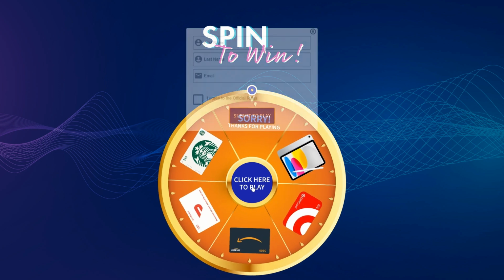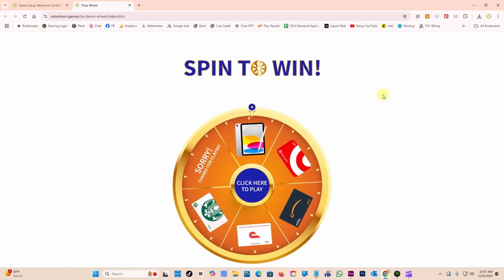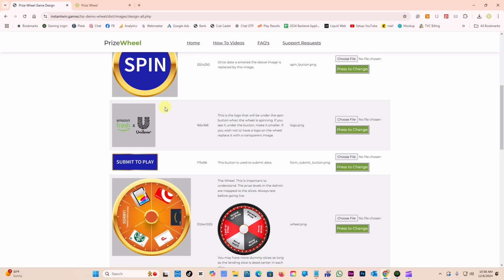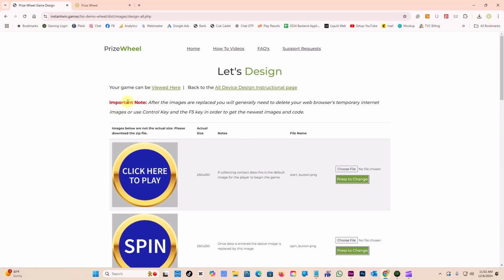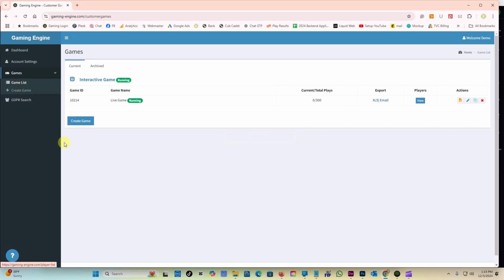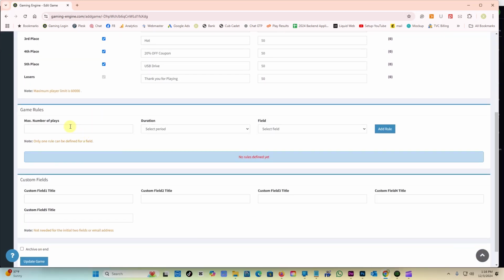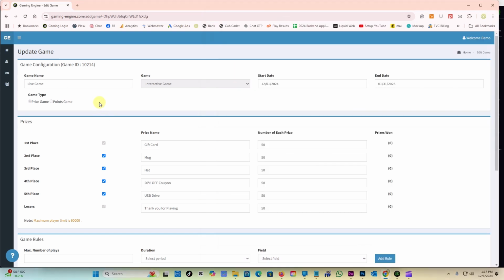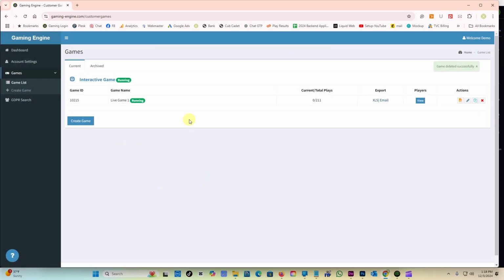Create a Branded Digital Prize Wheel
Using a branded digital prize wheel at a trade show offers numerous benefits, both for attracting attention and for engaging attendees. Here are the key advantages:

1. Increased Booth Traffic
Interactive Attraction: A spinning prize wheel, especially one that’s digital and eye-catching, draws people to your booth out of curiosity and excitement.
Noise and Buzz: The sound effects, visuals, and cheering participants create an energetic atmosphere that attracts passersby.

2. Engagement and Fun
Memorable Experience: Visitors are more likely to remember your booth if they associate it with a fun and interactive activity.
Active Participation: Engaging attendees in an activity increases their emotional connection to your brand, making it more likely they’ll remember your company later.

3. Custom Branding Opportunities
Showcase Your Brand: A digital prize wheel can be customized with your company’s logo, colors, and messaging to reinforce your brand identity.
Targeted Messaging: You can tailor prizes and call-to-action prompts to align with your marketing goals and the trade show theme.

4. Lead Generation
Incentive to Engage: Attendees are more willing to share their information when there’s a chance to win a prize.

5. Versatility and Adaptability
Prize Variety: The digital format allows for flexible prize options, from discounts and merchandise to gift cards or free services.
Real-Time Adjustments: You can update prizes or messages instantly based on booth traffic or event dynamics.

6. Cost-Effectiveness
Reusability: Unlike physical prize wheels, digital versions can be reused at multiple events with updated branding and prizes.
Reduced Overhead: You save on logistics costs associated with transporting bulky physical displays.

7. Analytics and Insights
Track Engagement: Digital systems can provide data on how many people participated, which prizes were most popular, and attendee demographics.
Optimize Future Campaigns: These insights can help you refine your strategies for future trade shows.

8. Stand Out from Competitors

Modern Appeal: A digital prize wheel conveys innovation and creativity, setting your booth apart from competitors with more traditional setups.
Social Sharing Potential: Attendees might share their prize-winning moments on social media, further amplifying your brand's reach.
By incorporating a branded digital prize wheel into your trade show strategy, you can attract, engage, and convert attendees while enhancing your brand visibility and capturing valuable leads.